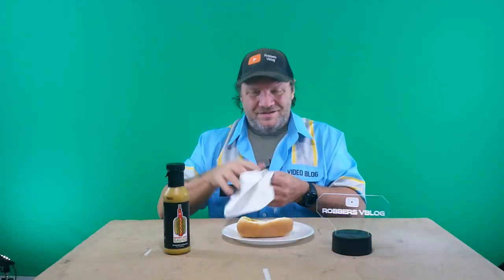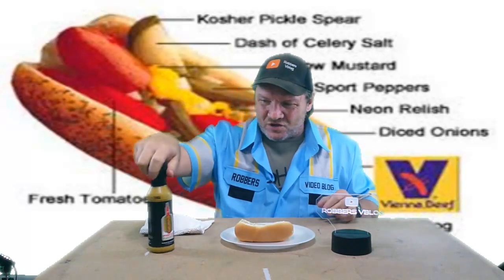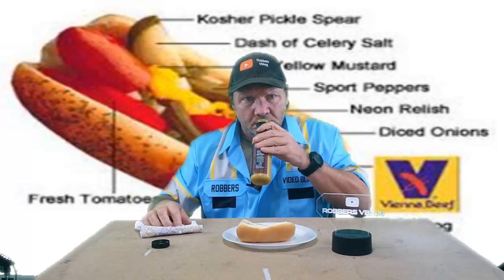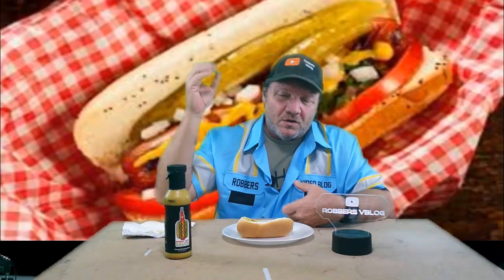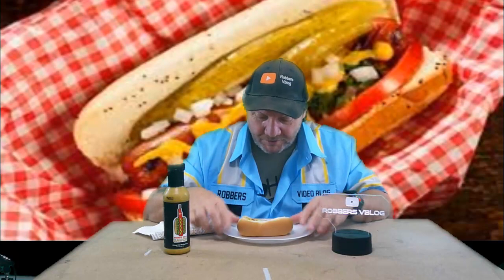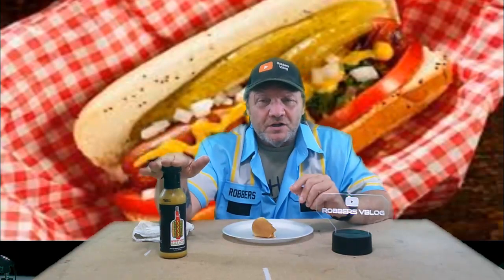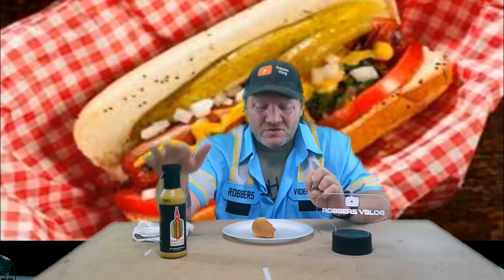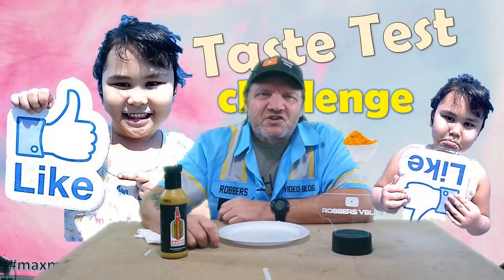Taste Test Challenge... Zesti's Windy City Sauce.. An all inclusive Chicago Hot Dog Topping Sauce...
This sauce has all the ingredients of a Chicago Hot Dog in one sauce...